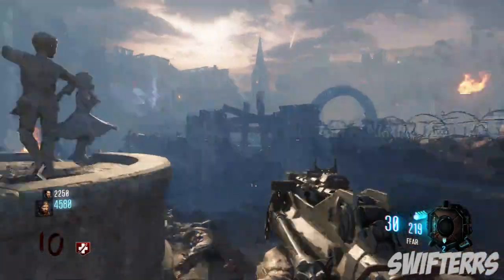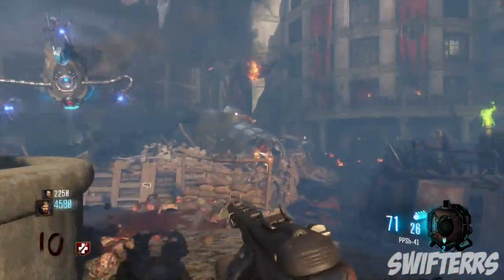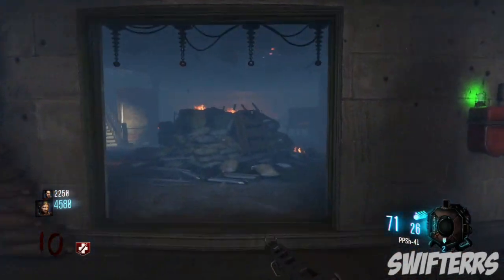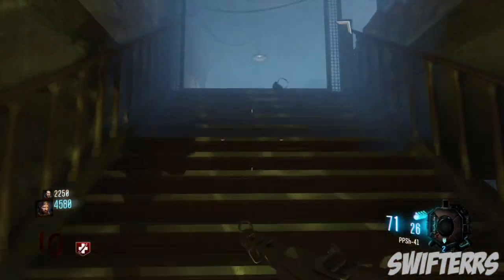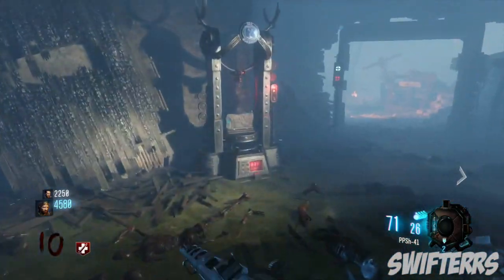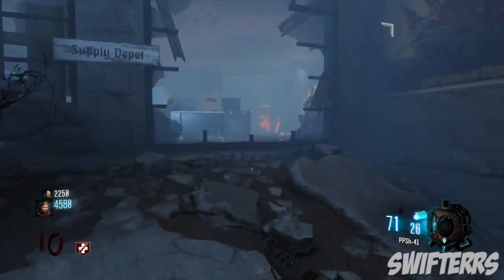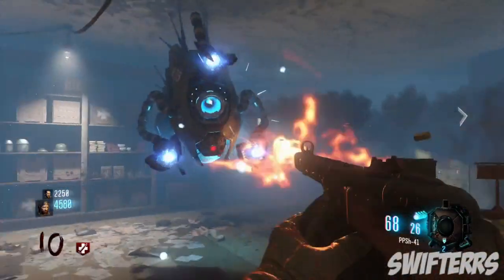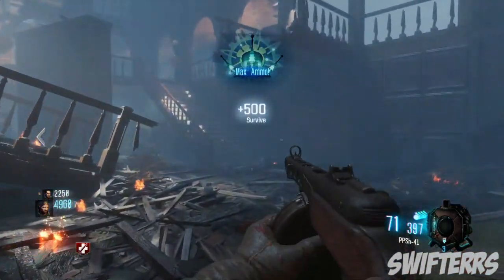Gorod Krovi "Easter Egg Song" Tutorial! Secret "Easter Egg Music" Guide! (Gorod Krovi Easter Egg)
Gorod Krovi Easter Egg Music Tutorial!

Gorod Krovi "PACK A PUNCH" Guide! How to Unlock Pack-a-Punch on Gorod Krovi! (Gorod Krovi Tutorial)
Gorod Krovi: How to Turn on Power in "Gorod Krovi" Zombies! (Gorod Krovi DLC #3 Gameplay Tutorial)

-Swifterrs